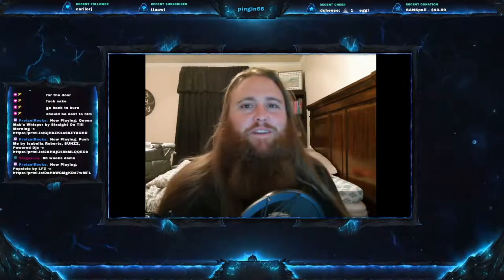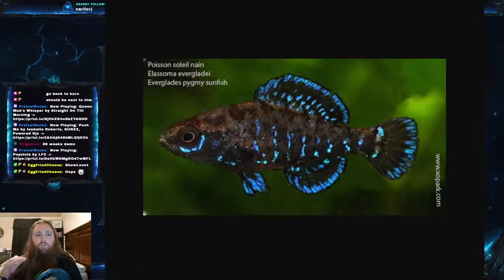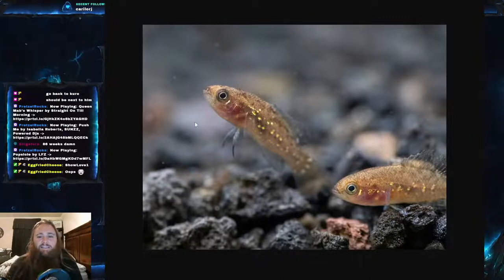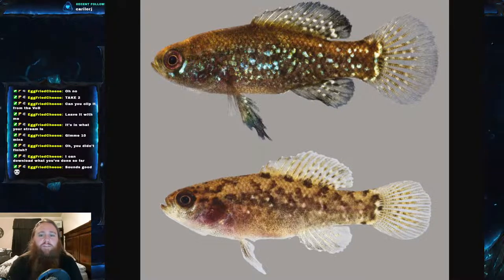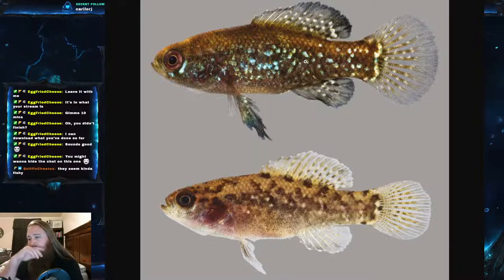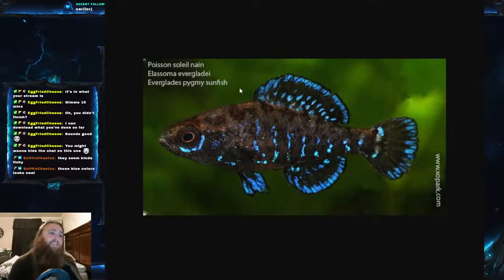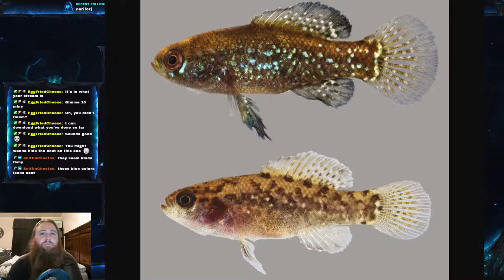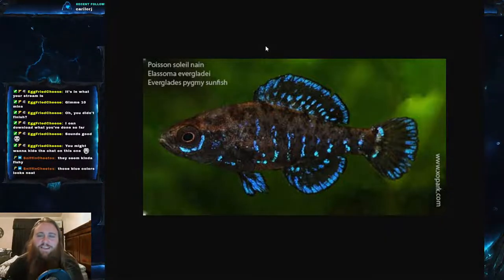Fish Friday #86 - Everglades Pygmy Sunfish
Welcome everyone to Fish Friday #86!  This weeks fish is the Everglades Pygmy Sunfish, the fish that should be on your desk right now!  And please be safe out there!  If you would like to come hang out on twitch, please come

AND SPECIAL THANKS TO VIEWER EGGFRIEDCHEESE FOR SAVING THIS VIDEO!